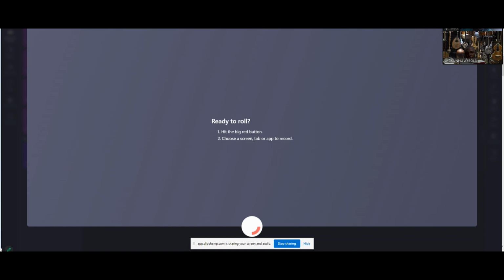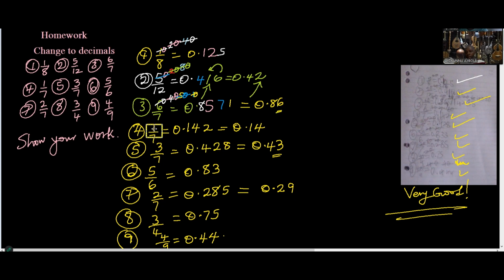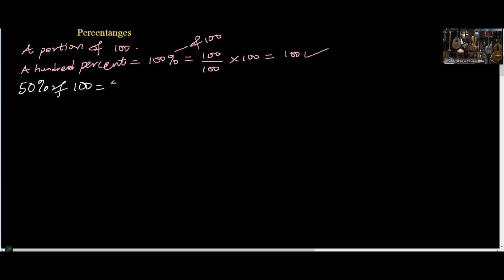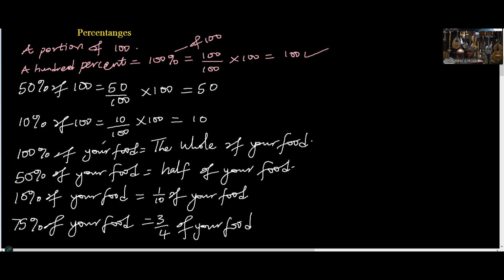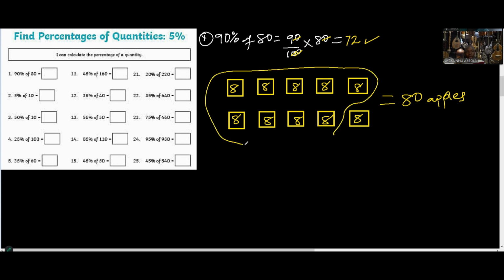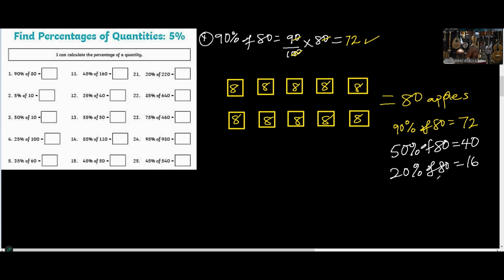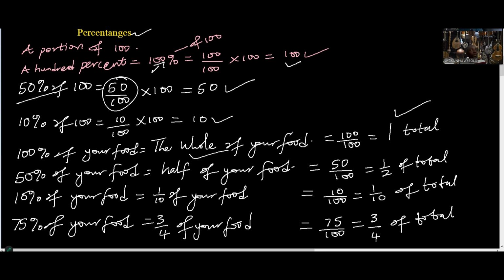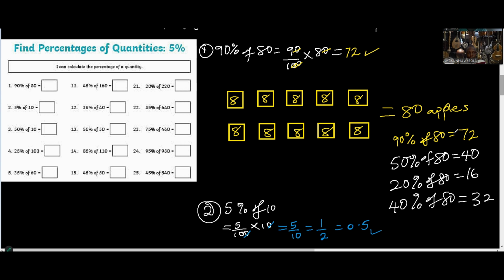FINDING PERCENTAGES IN MATH